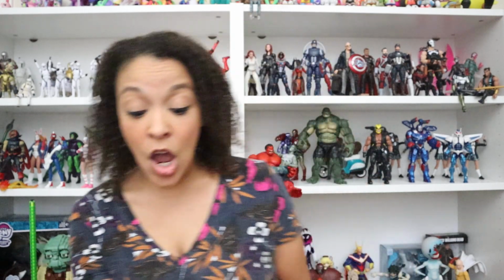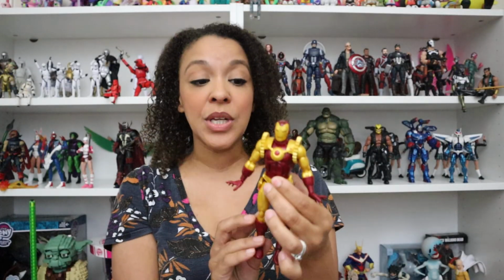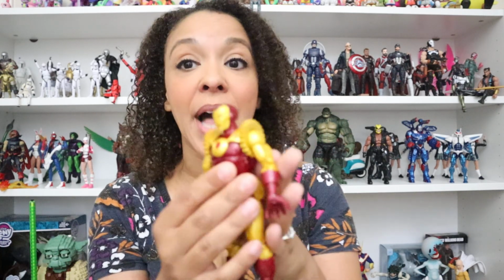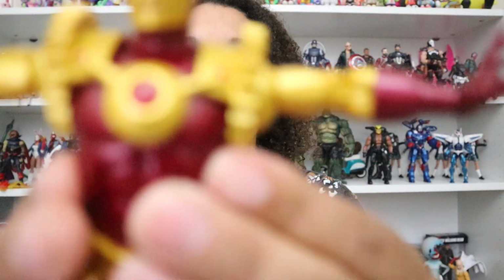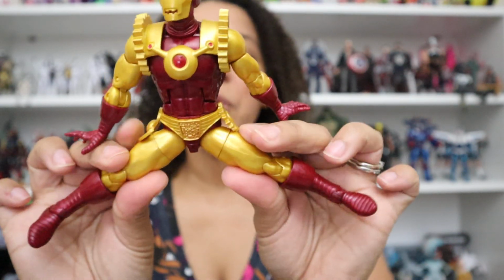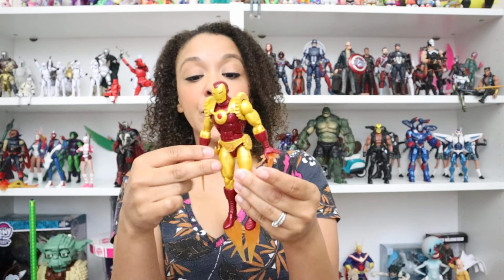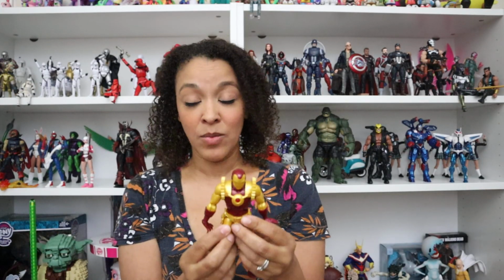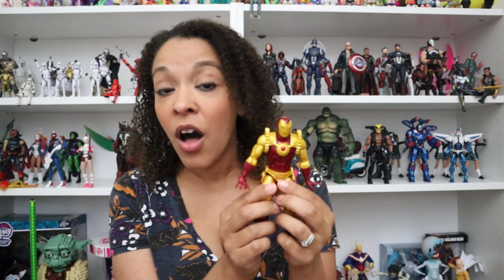MARVEL LEGENDS IRON MAN 2020 WALGREENS EXCLUSIVE IN HAND JUST A MONTH AFTER RELEASE! WHAAATTT??!!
By some miracle, I got my hands on a Walgreen's Exclusive Iron Man 2020 and I can't wait to tell you what I think! Is this the Iron Man figure I've been searching for??!!